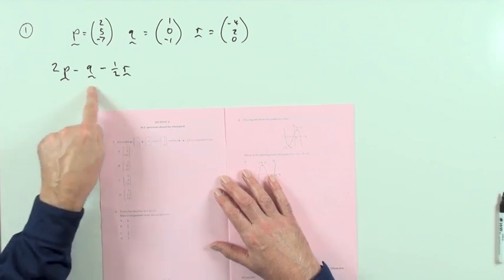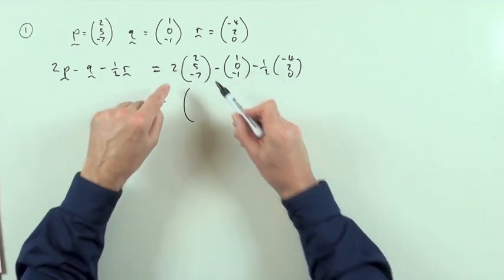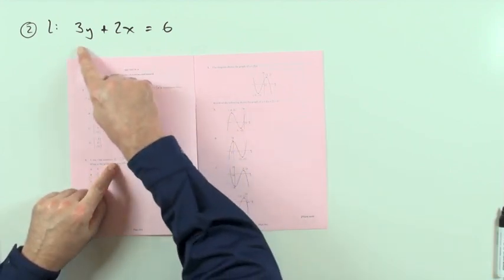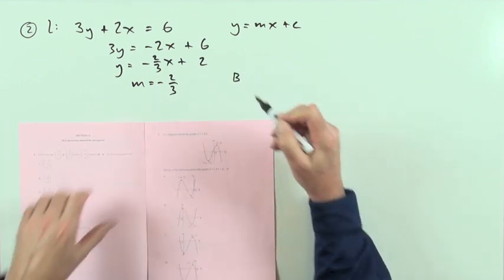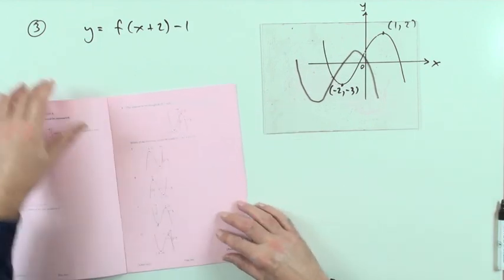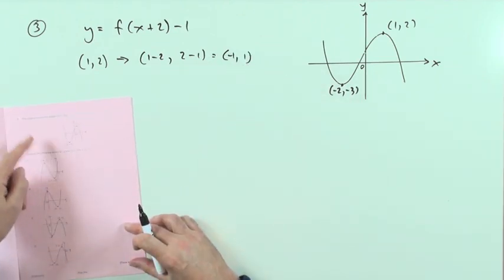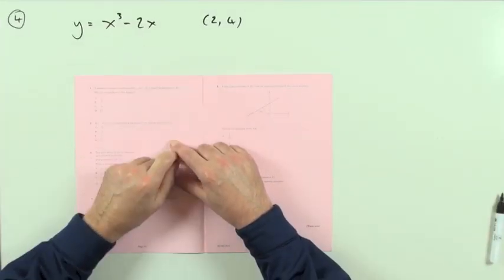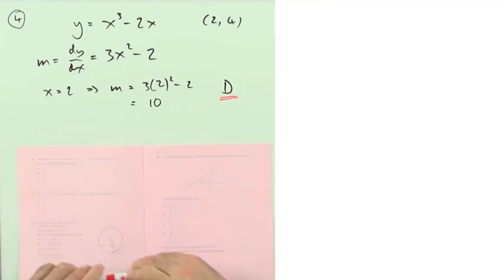2011 SQA Higher Maths: paper 1: 1 to 4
Instructional exercise consisting of questions 1 to 4 from paper 1 of the 2011 SQA Higher Mathematics exam.
Set out in stages of 'try then check' the worked solution of each question.
1.    components of a linear combination of vectors
2.    gradient of a parallel line
3.    transformation of the graph of a function
4.    gradient of the tangent to a curve